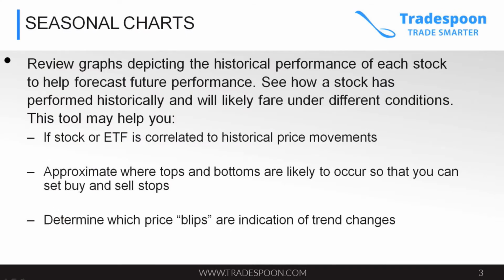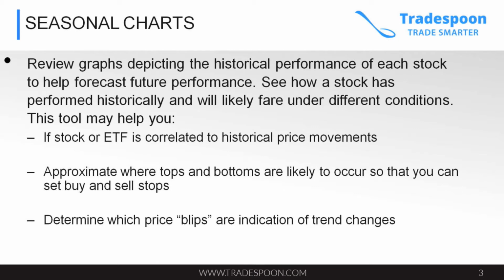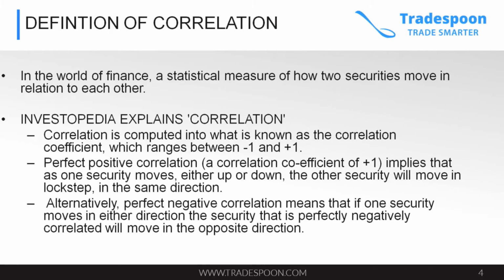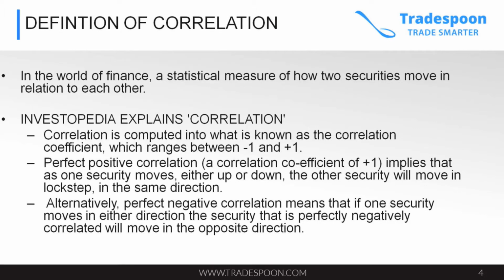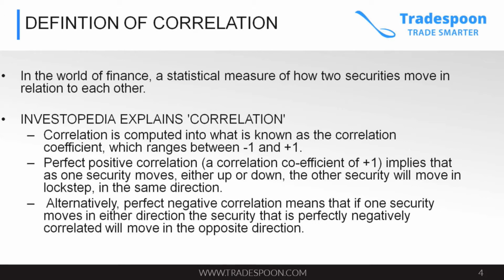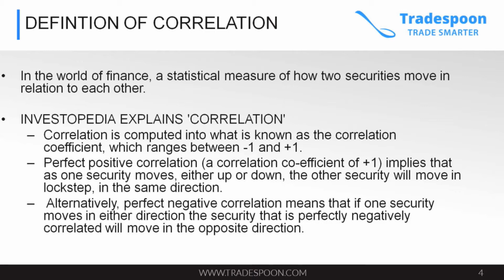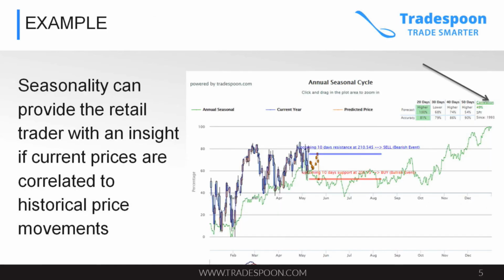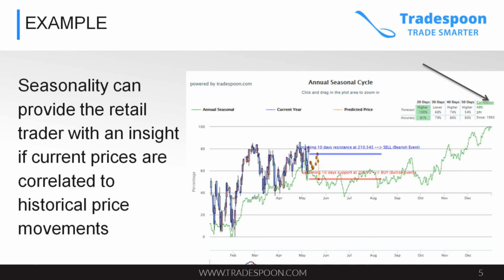Tradespoon's Portfolio Construction Tools - Look at Correlations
In the final video in our four-part series on Tradespoon's Portfolio Construction tools, we go over the correlation between current price movements and historical trends.